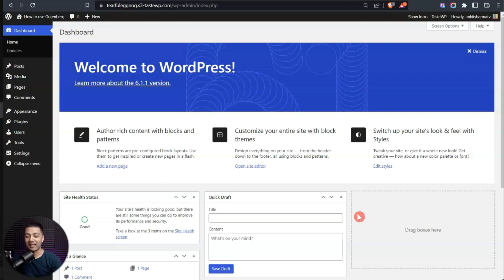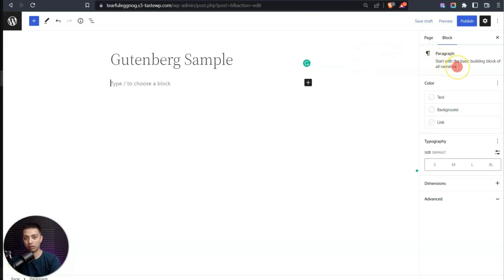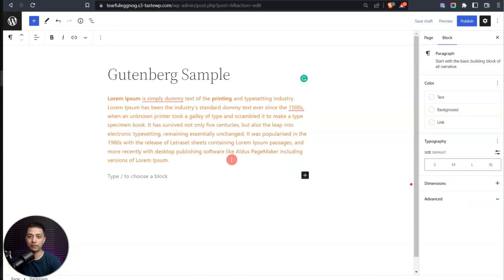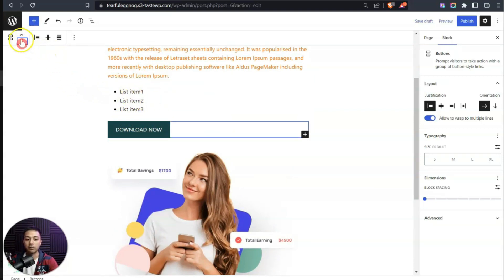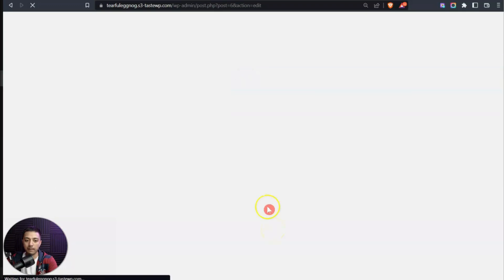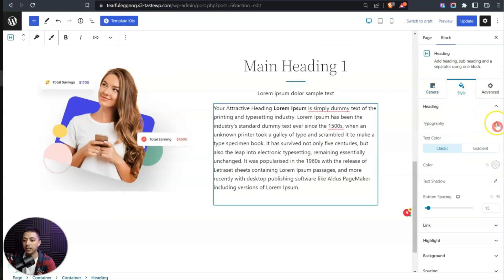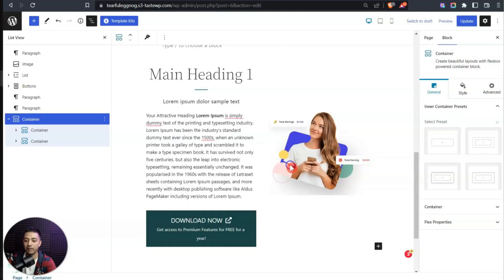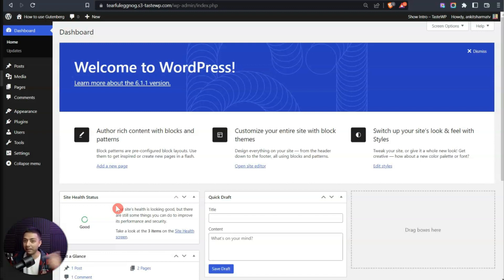How to use Gutenberg editor in WordPress in 2025 - Gutenberg Editor ultimate guide 2025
The ultimate guide for Gutenberg editor for WordPress for 2025. Learn How to use Gutenberg editor to create WordPress pages & posts with a custom page layout using this Beginners Guide to Blocks and Gutenberg in WordPress.